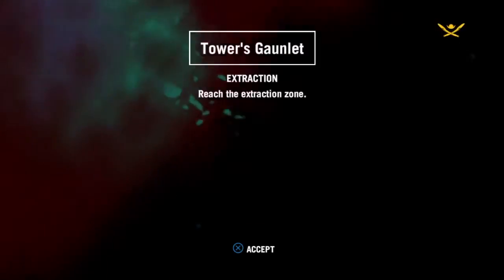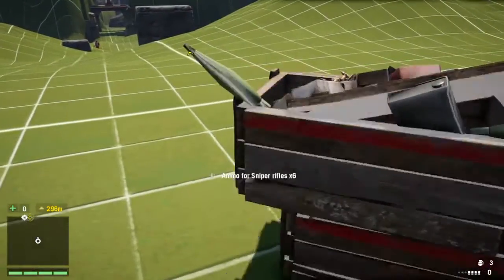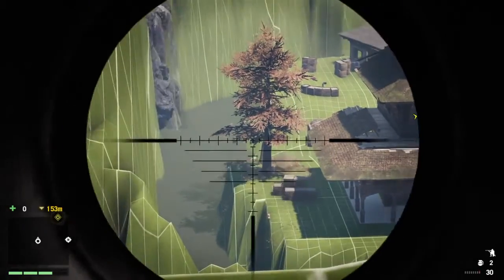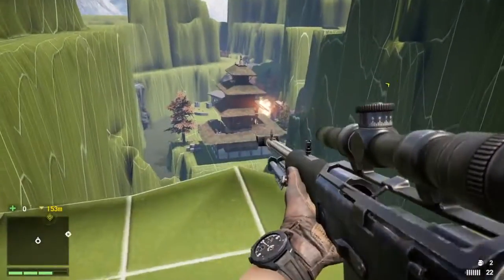Tower's Gauntlet - Graybox Level Design Commentary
Here is a gameplay capture of the first version of my FPS level Tower's Gauntlet developed in Far Cry 4 for PS4. In the video, I provide commentary about my design philosophy in creating the level and the general objectives that each section provides. Because the level forks in the middle with two paths, I provided both play throughs so that you can see the differences between both options.